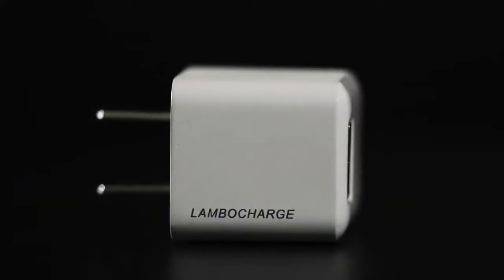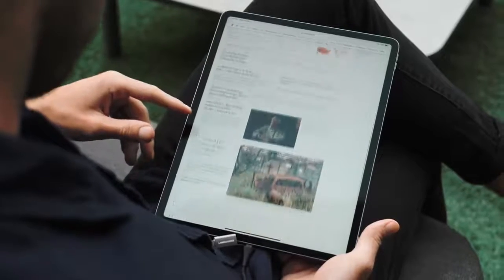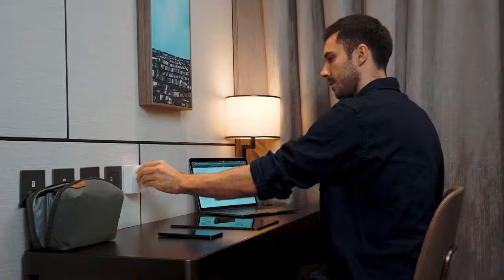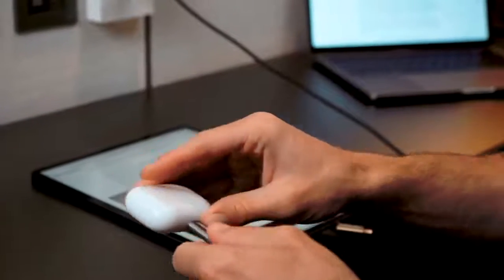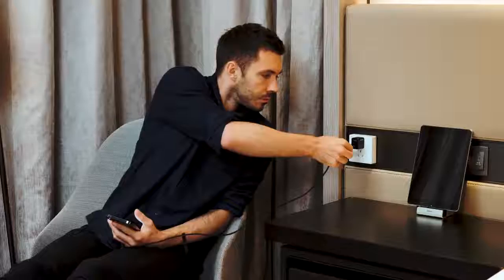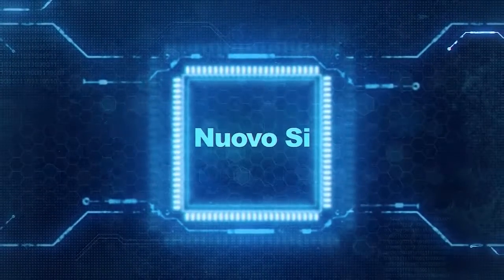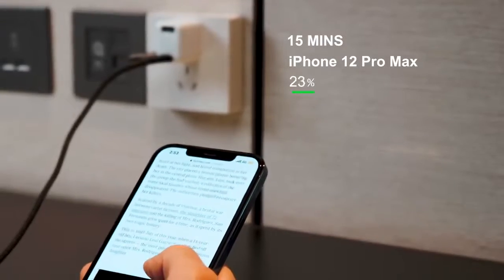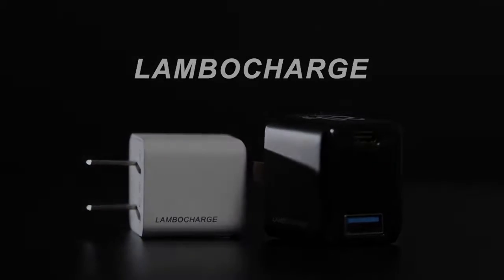Lambocharge 20W Nuovo Si AdapterLAMBOCHARGE-Smallest NUOVO SI 20W Fast Charger | Indiegogo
Lambocharge 20W Nuovo Si Adapter

LAMBOCHARGE-Smallest NUOVO SI 20W Fast Charger | Indiegogo

LAMBOCHARGE-Smallest NUOVO SI 20W Fast Charger
Nuovo Si Technology| Minimal | USB-A | USB-C | 20W | Fast Charging | Universal Compatibility |